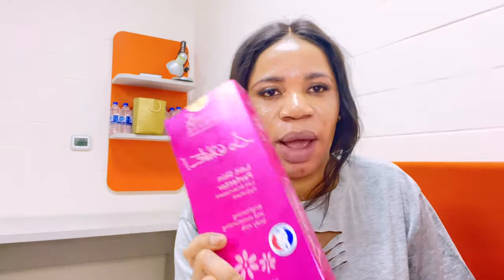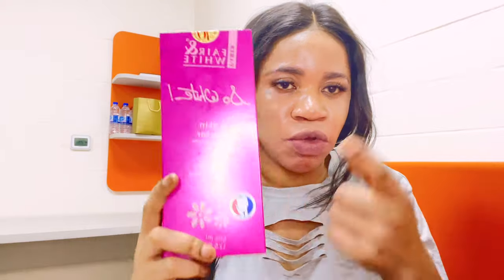Fair & White so white cream/ How you should use to get maximum results!!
Hello everyone
Thank you for stopping here again